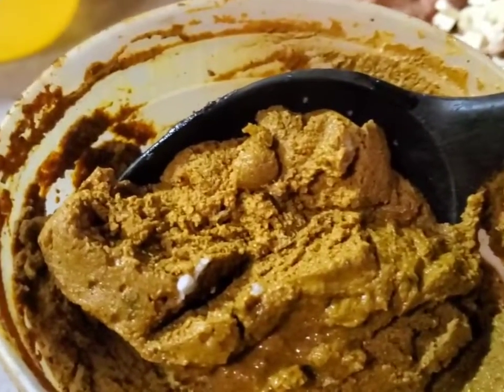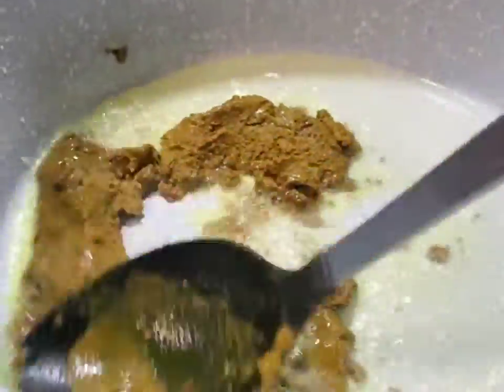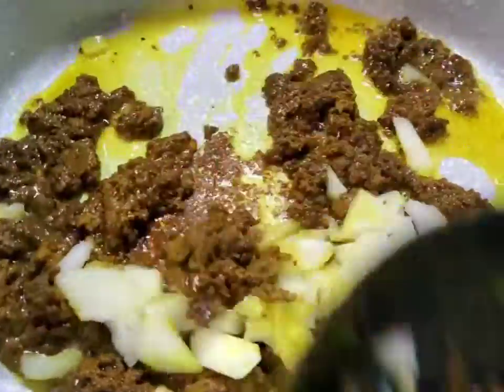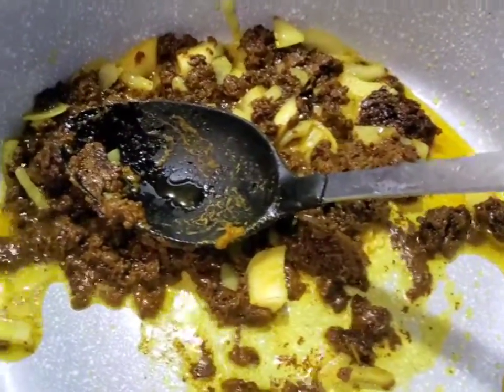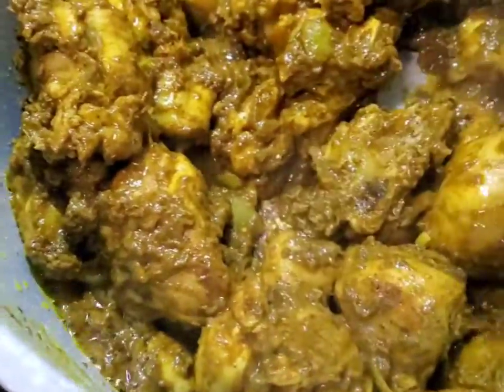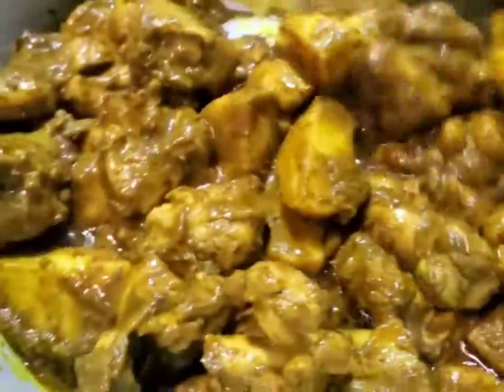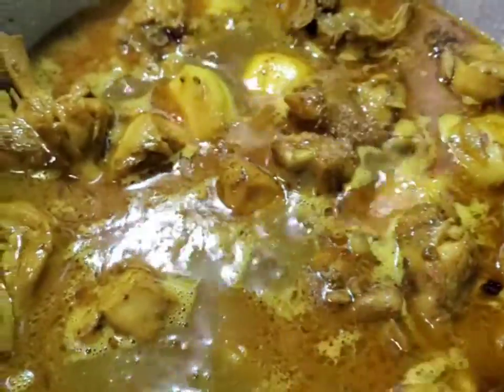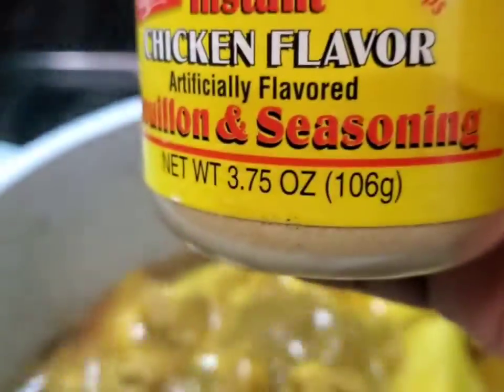🇬🇾QUICK AND EASY CHICKEN 🐔🇬🇾 CURRY WITH POTATOES 🥔 yummy 😋 finger licken